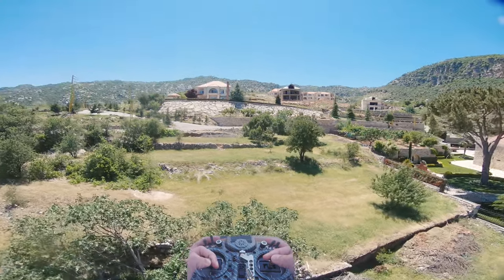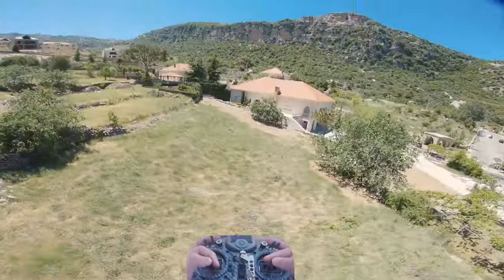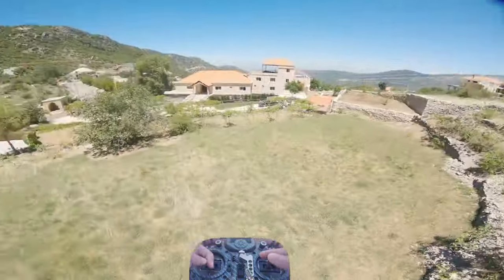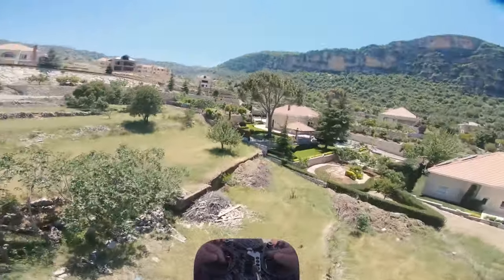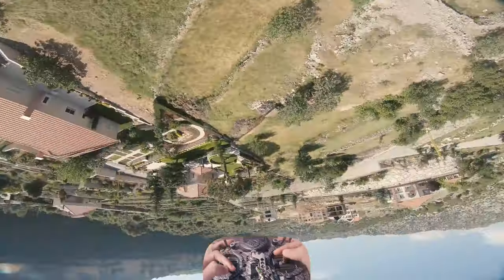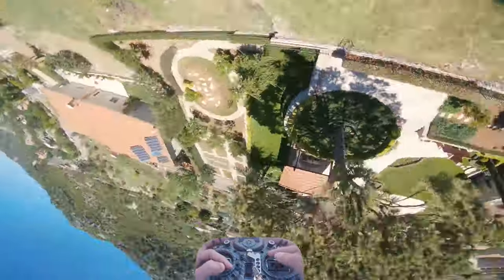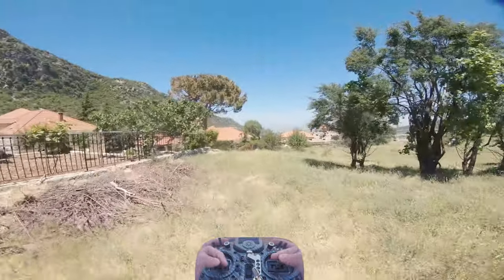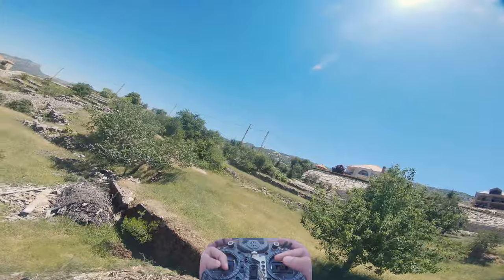Juicy Sbang Sbang Tutorial || Inverted Tips and Tricks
In this tutorial you will learn some basic inverted tricks and some more intermediate and advanced tricks. I highly recommend slowing down the video if there is some trick that you did not understand, it was hard explaining these tricks while flying so I had to do a voice over afterwards.

Timecodes
0:00 - Intro
0:34 - Basics
0:57 - Extra Rolls Variation
1:20 - Inverted Side Track
1:52 - Inverted Yaw Spin
2:37 - Inverted Yaw Track
3:19 - Outro

Setup:
Frame: Vega Gravity /Apex
FC : FL1 H7 / FL1 Revolt OSD #2823
ESC : Tmotor F55A Pro 2 F3
Motors: Blackbird V2 1950kv
Props: BlackBirds props
VTX: Caddx Vista
Reciever: Crossfire Nano RX
Hd Cam: Gopro Hero 7